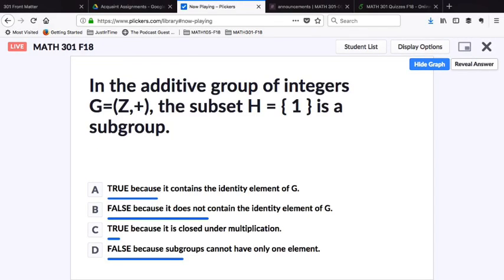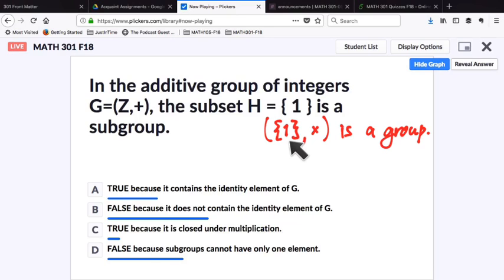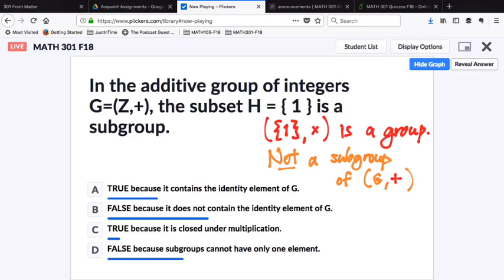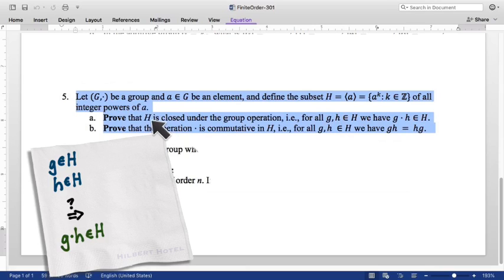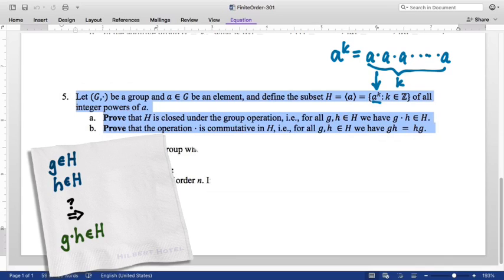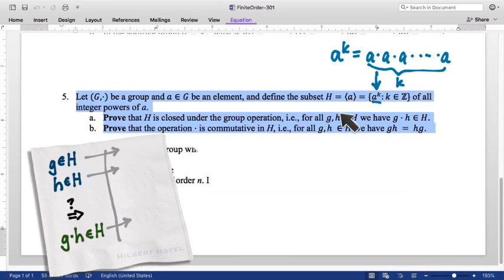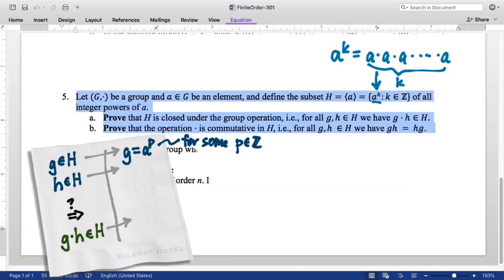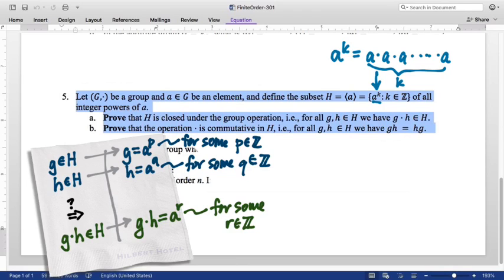301.3 Subgroups and Cyclic Subgroup Class Recap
Note on the operation in a subgroup, and sketching out a closure proof for the subset of powers.